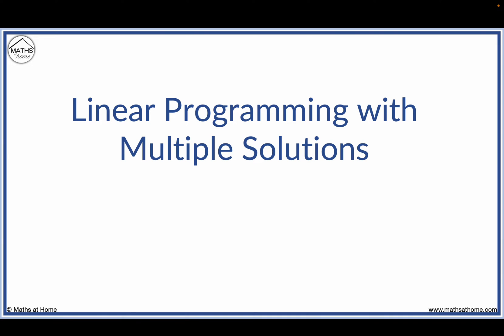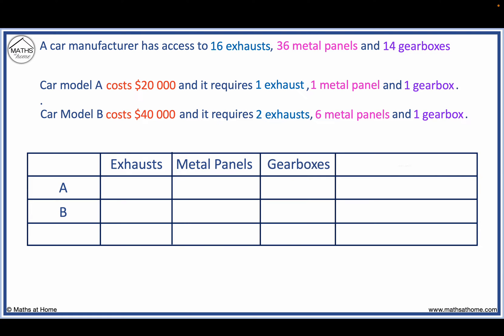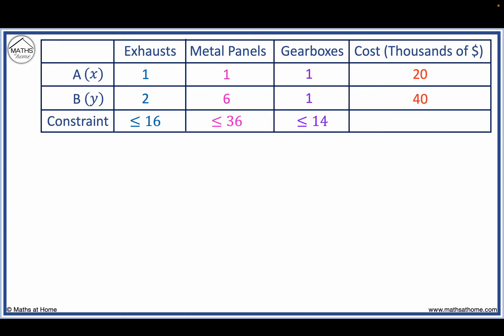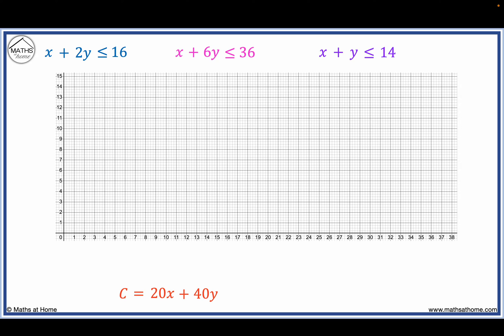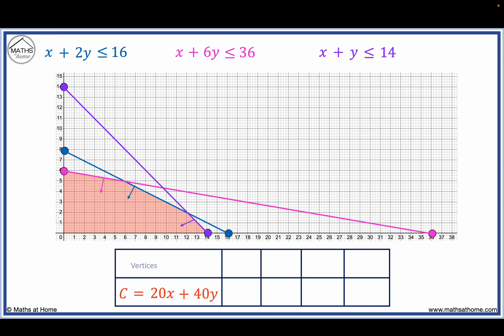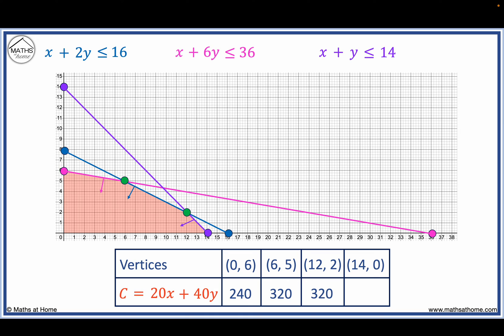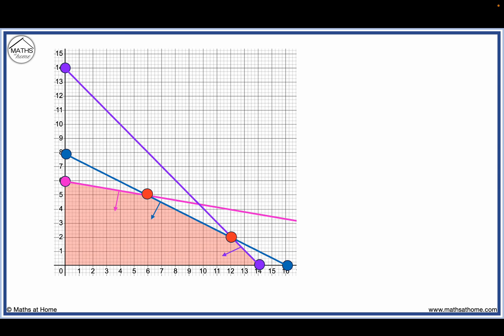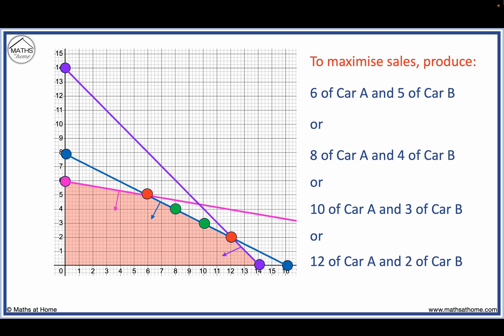Linear Programming with Multiple Solutions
The full lesson and more can be found on our

In this lesson we look at an example of linear programming in which there are multiple optimal solutions.

If two vertices optimise the objective function, then both of these vertices are optimal solutions. Furthermore, all points between these vertices are also optimal solutions.